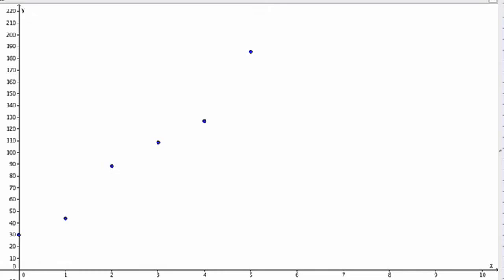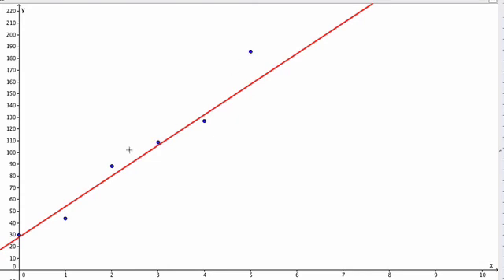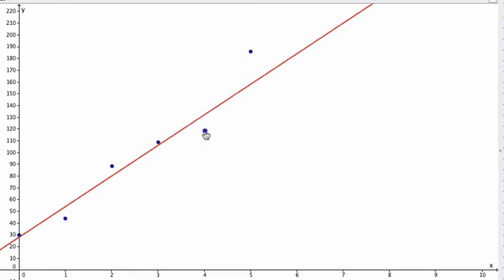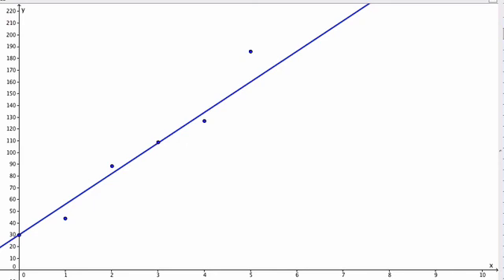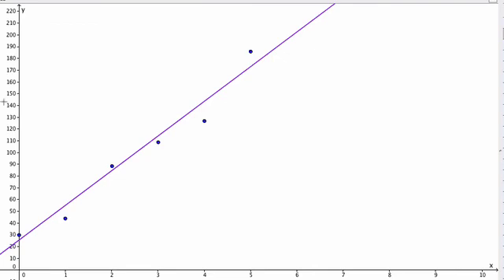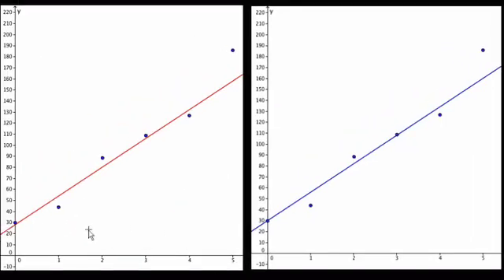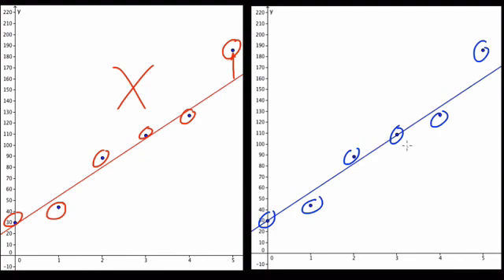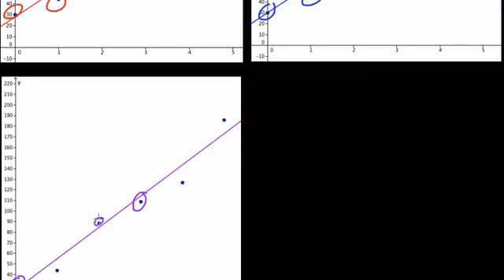Estimating the Line of Best Fit on Khan Academy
In this video we get you ready for the estimating the line of best fit activity on Khan Academy